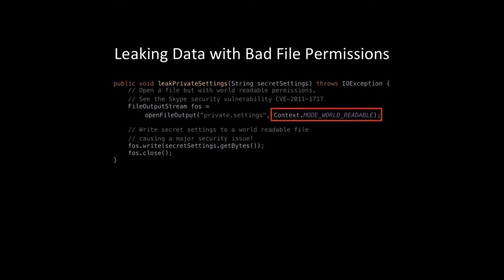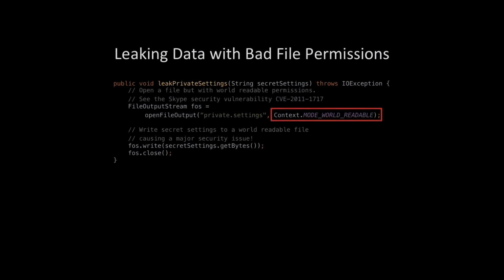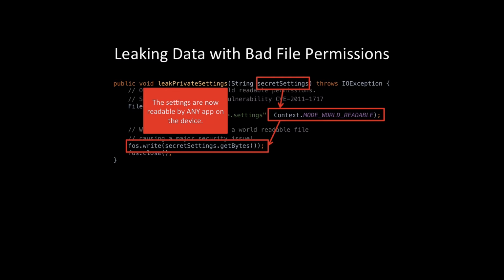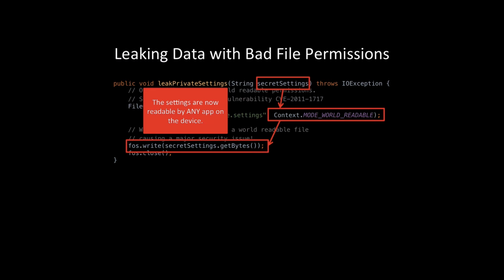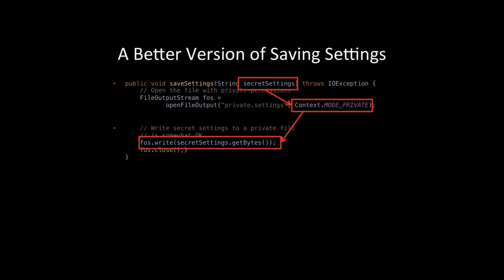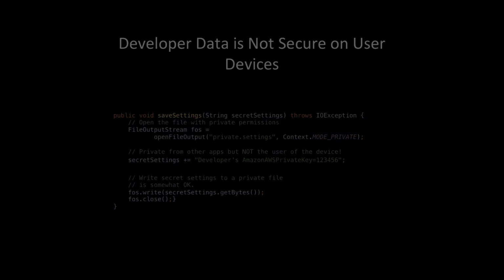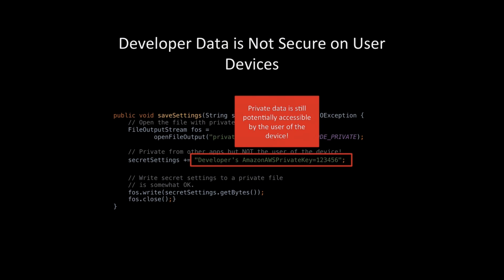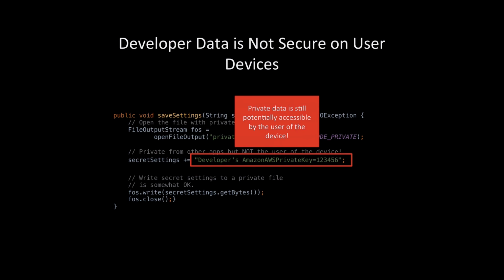S2-M2-P8 - Insecure File Permissions